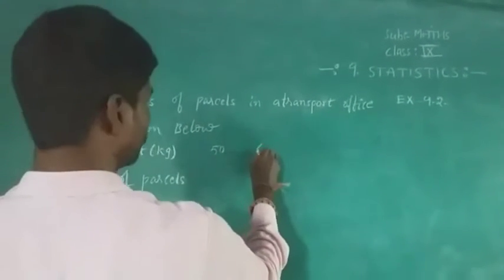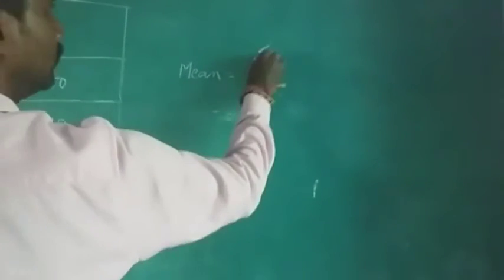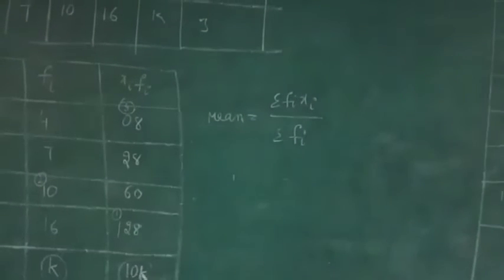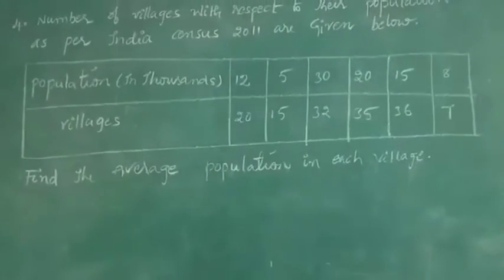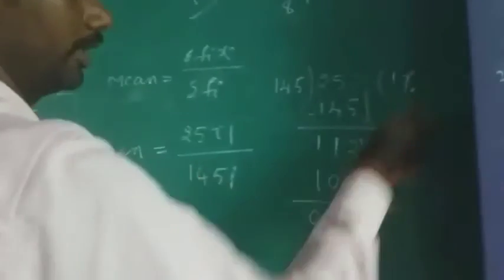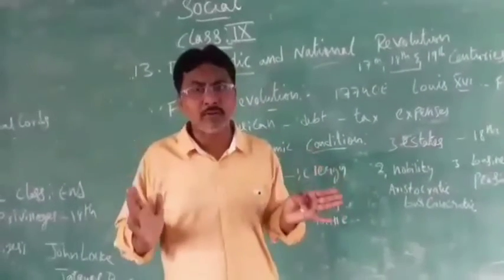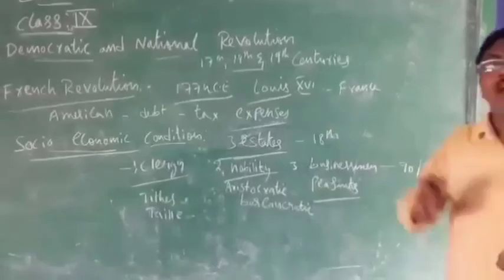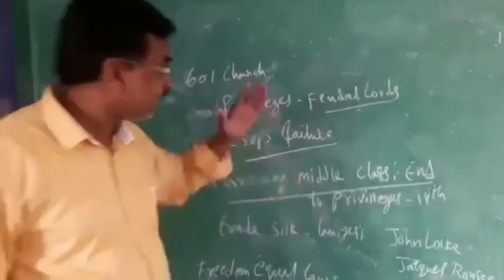LIBERTY HIGH SCHOOL DAY-39 * ONLINE CLASSES, IX-STD MATHS [CH-9] & SOCIAL [CH-3]